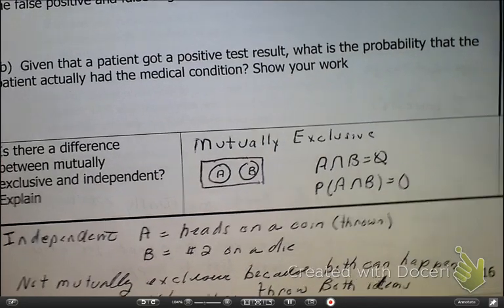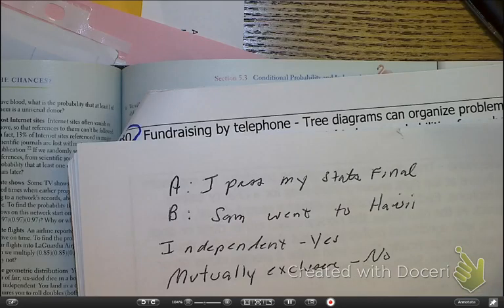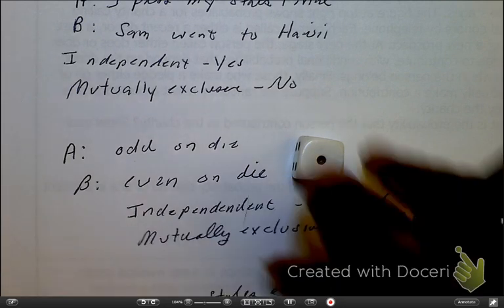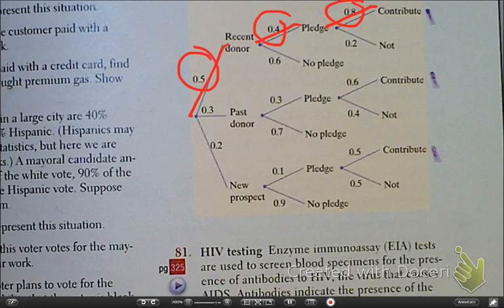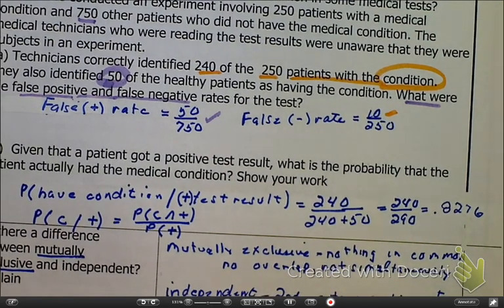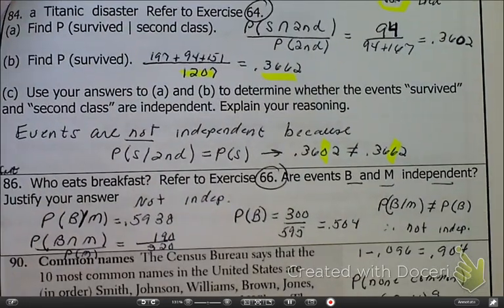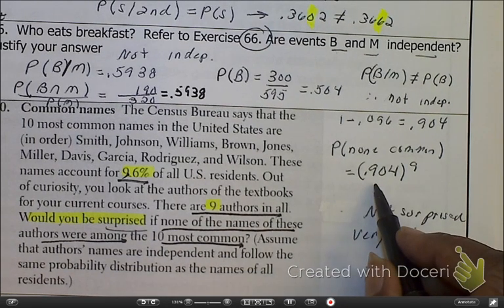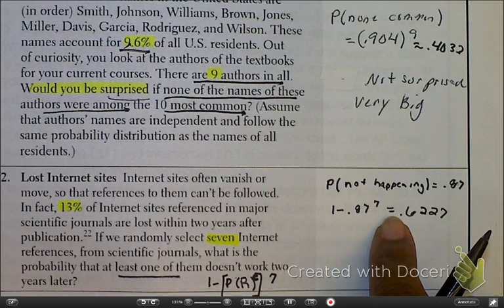5.3 mutually exclusive vs. independent and some ex . #80-94